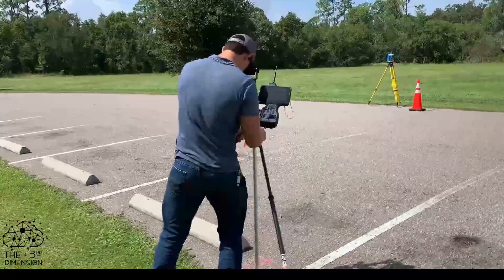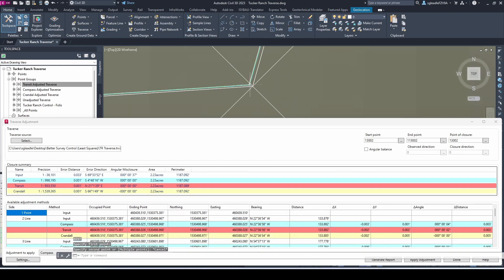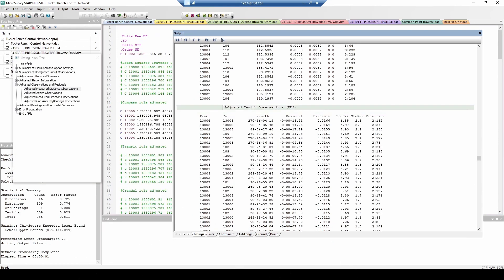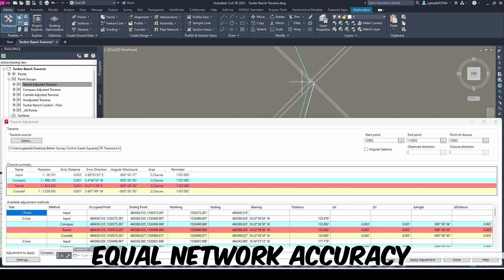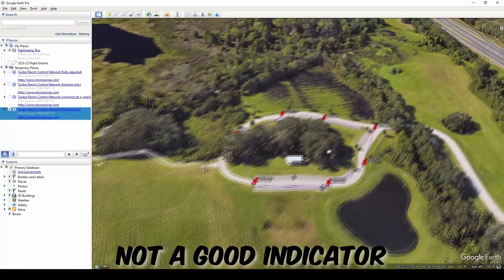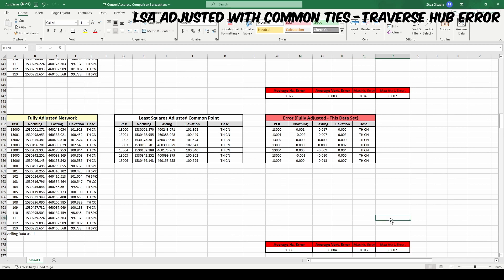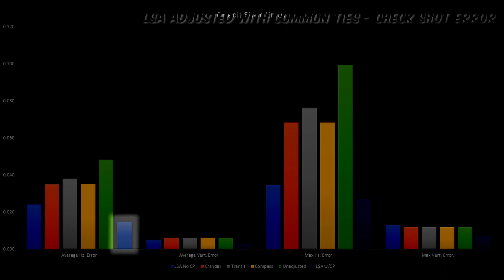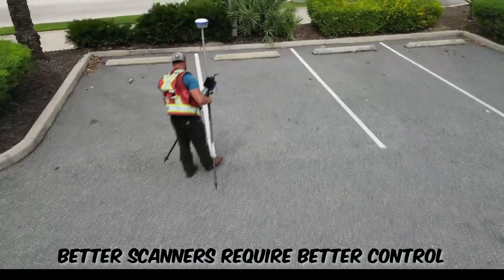Improving Your Survey Control - Least Squares Adjustment with Starnet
In this video I look at processing total station observations with different methods of adjustments.

00:00 - Intro
01:21 - Looking at different data sets
02:49 - QC methodology
06:09 - The unadjusted traverse
08:44 - Compass, Transit & Crandall Rule adjustments
09:45 - Least Squares Adjustment without common ties
10:56 - Least Squares Adjustment with common ties
13:28 - Final thoughts